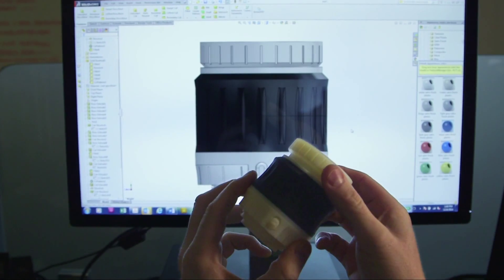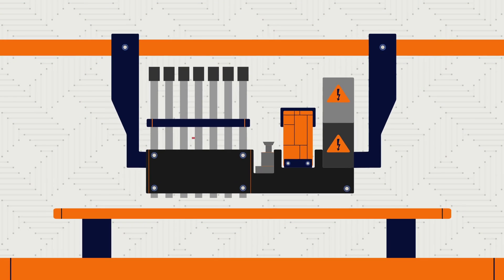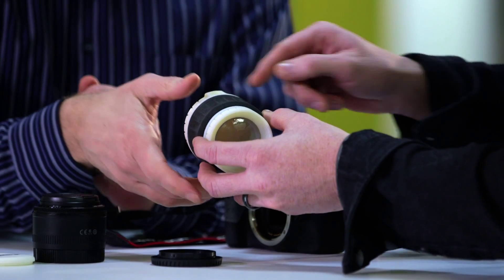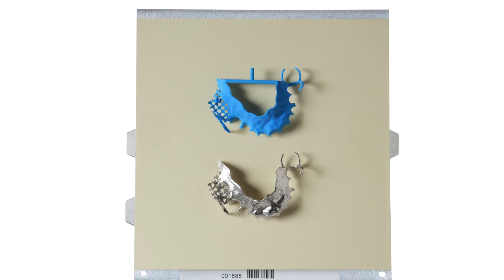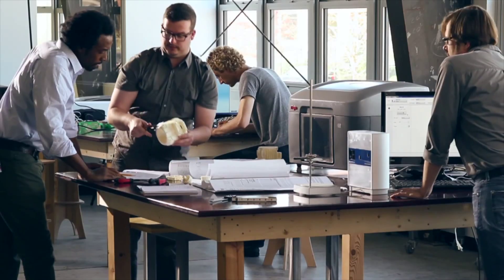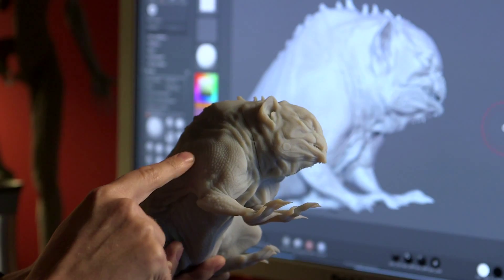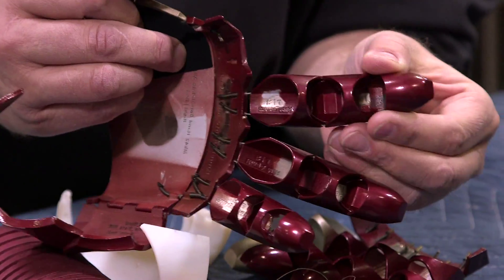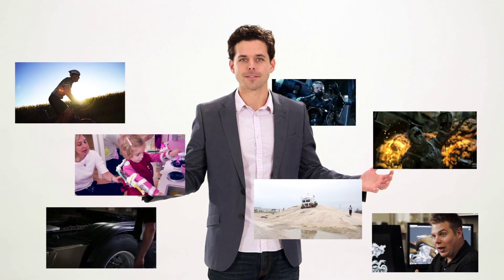3 Boyutlu baskı nedir? Stratasys 3B yazıcıları ile üretim...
Hızlı prototipleme ve 3 boyutlu baskı (3D Printing) yöntemi olarak uzunca bir zamandır kullanılan teknolojinin endüstrileşen haline Katmanlı Üretim (Additive Manufacturing) diyoruz. Katmanlı Üretim, 3 boyutlu bir CAD modelin üçgensel kafes yüzeyli bir modele (STL) dönüştürülerek özel yazılımlarla katmanlara dilimlendikten sonra 3 boyutlu yazıcı vasıtası ile tabandan başlayarak katman katman ürünün oluşturulması işlemiyle gerçekleşmektedir. Katmanlı Üretim Teknolojileri tasarım sınırlarını kaldırarak, geleneksel üretim yöntemleri ile imalatı mümkün olmayan ya da güç olan parçaları kolaylıkla ve kısa sürede üretmeye imkan sağlamaktadır. Hareketli ve montajlı parçaları, bir seferde tek bir parça olarak üretebileceğiniz gibi, karmaşık geometrilere sahip parçaları da kolaylıkla üretebilirsiniz.